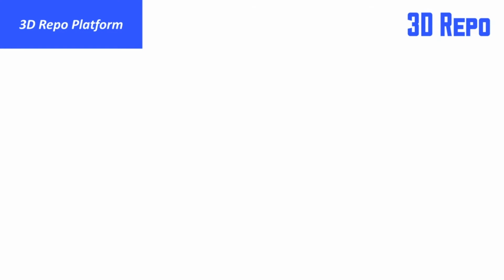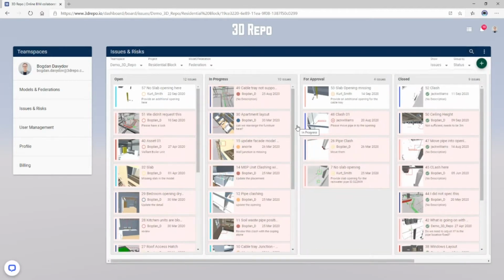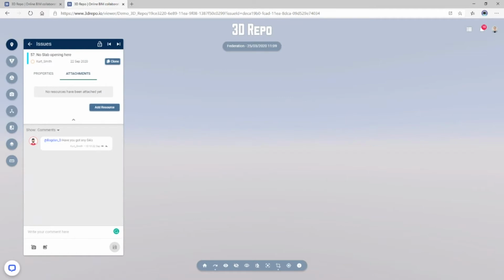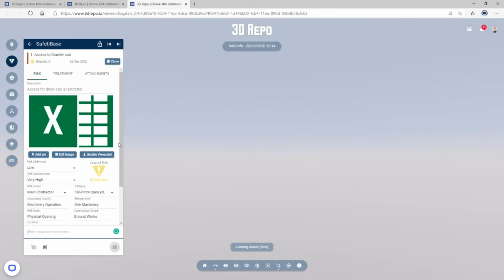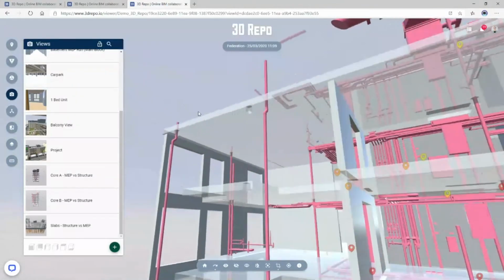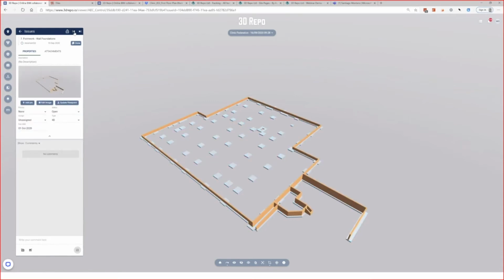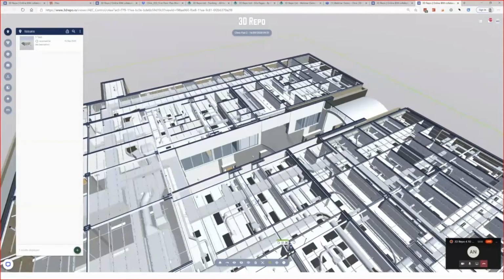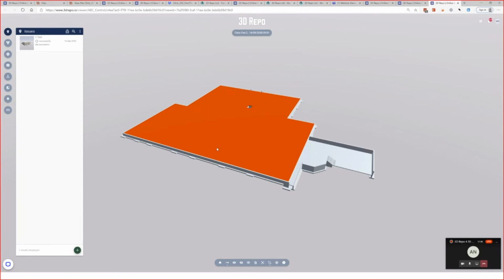Webinar: A Whole New Level of Collaboration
The latest release of 3D Repo is here and it’s the most collaborative version of our platform ever! We’ve truly democratised the BIM process by further simplifying how data is shared through our platform.

We think BIM shouldn’t just be for the experts. So, we’ve added features that will let even complete beginners quickly access 3D models and comment on issues and risks as and when they need.

On top of all that, we’ve gone under the hood to optimise our platform so you can access your models and communicate faster than ever before.

So, What’s New?

Enhanced Collaboration – easier communication with integrated social functions.
Faster Model Sharing – instantly share custom model views and issues.
Boosted Overall Performance – better performance, even with less than ideal internet and computer speeds.
For the most collaborative cloud-based BIM experience ever, log in to the latest version of 3D Repo today.